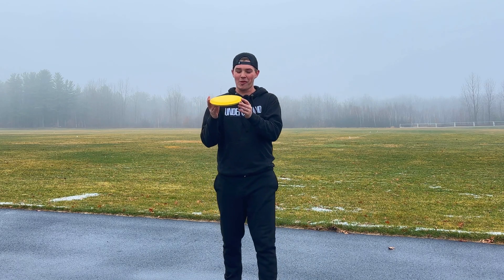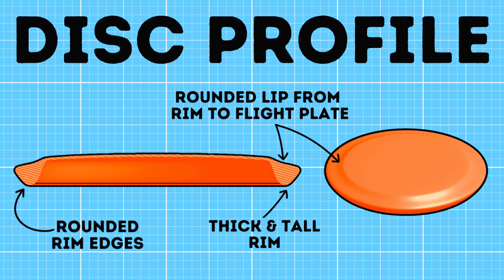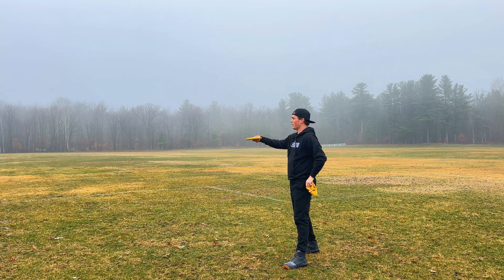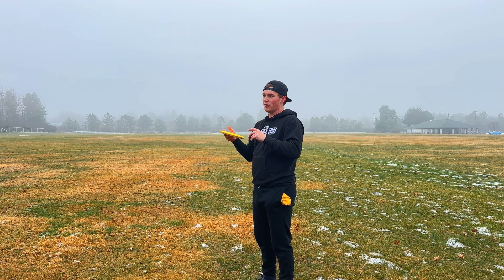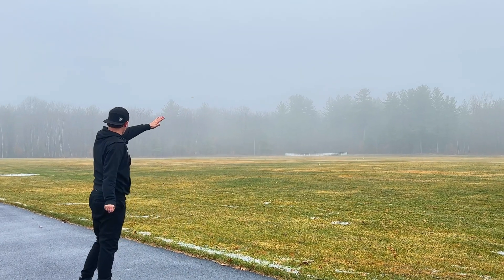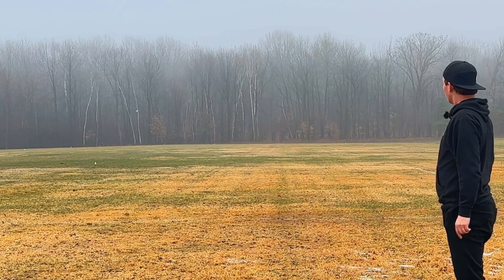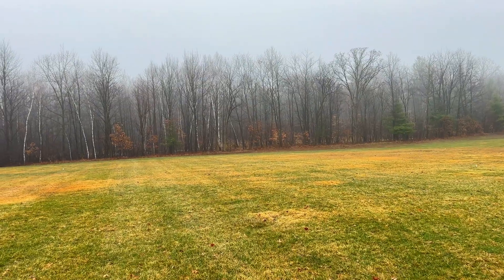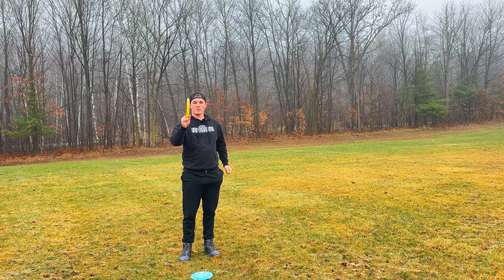Testing Out The Most Aerodynamic Disc Golf Disc!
3D Printing and testing out the most aerodynamic disc golf disc (Designed by a research group from Finland) - Link to the research study

I had a ton of fun testing this disc out and it was definitely and interesting design, i’d be very curious to test out the other discs from the study in the future as well.